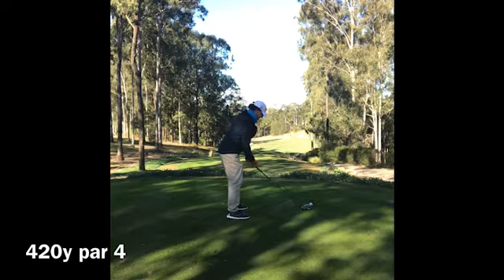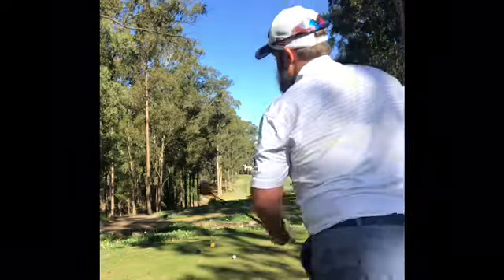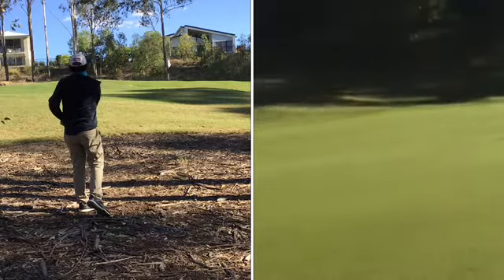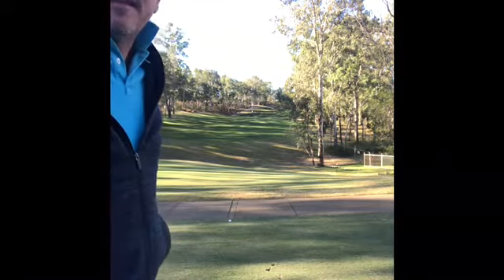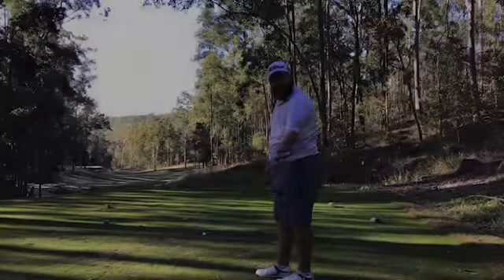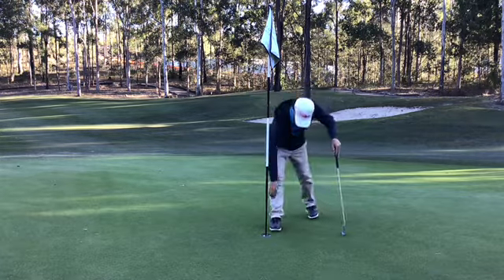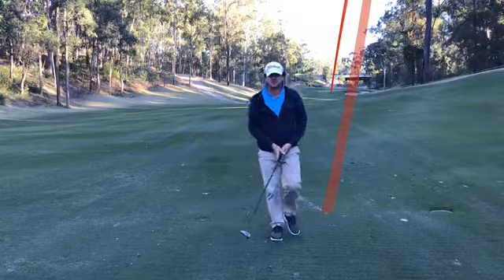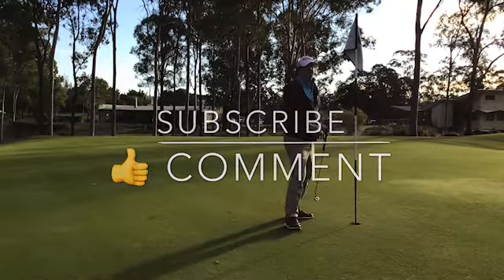PGA Aust, Asian Tour , Chris Crooks & David Gleeson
Play 9 holes at  Brookwater GC Queensland, try a few old clubs too.